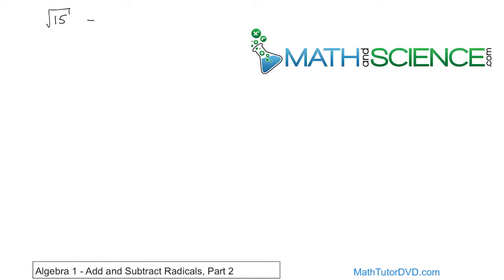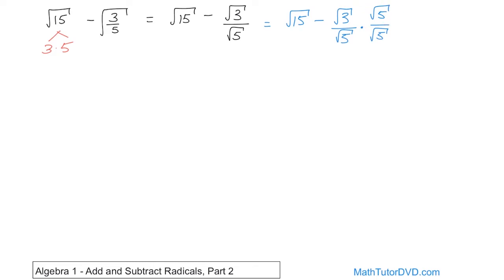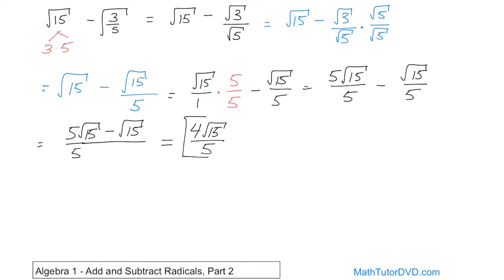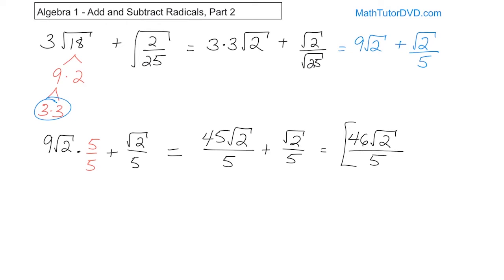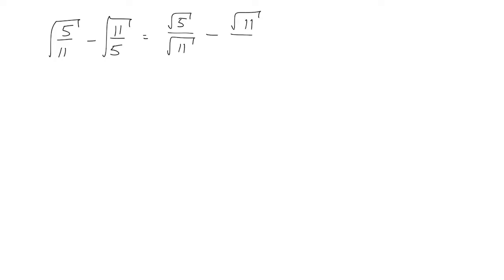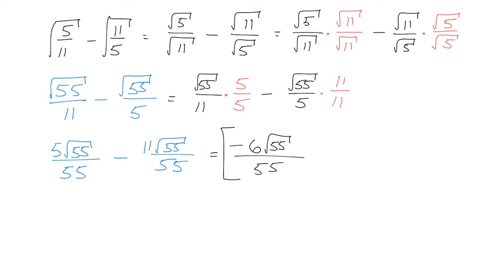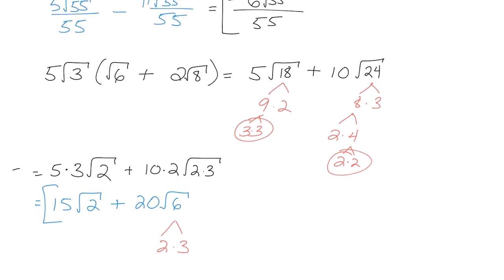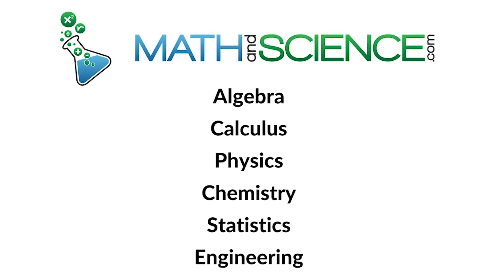Add & Subtract Radicals - Square Roots & More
Adding and subtracting radicals is a crucial skill in algebra, essential for simplifying expressions and solving equations. This video provides a comprehensive guide on how to effectively add and subtract radicals, breaking down the process into simple, easy-to-understand steps.

The video begins with an introduction to radicals, explaining what they are and how they function. You'll learn about like and unlike radicals, and why it's important to identify them when performing addition or subtraction. The video then covers the process of simplifying radicals to make adding and subtracting easier.

Step-by-step examples demonstrate how to combine like radicals by adding or subtracting their coefficients while keeping the radical part unchanged. You'll also see how to simplify unlike radicals to make them combinable, if possible. Practical tips and tricks for recognizing when radicals can be simplified or combined are provided throughout the video.

Common mistakes and pitfalls are addressed, ensuring you develop a strong and accurate technique for working with radicals. Visual aids and practice problems help reinforce the concepts, allowing you to test your understanding and improve your skills.

Perfect for students, educators, and anyone looking to strengthen their algebra abilities, this video simplifies the complexities of adding and subtracting radicals, making it an accessible and valuable resource. By the end, you'll be confident in your ability to handle radicals in various mathematical contexts.